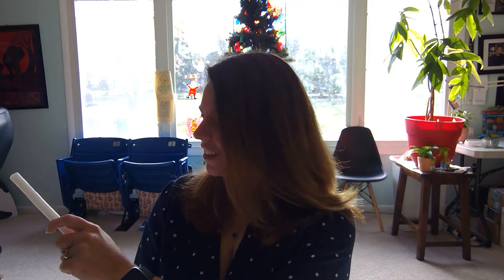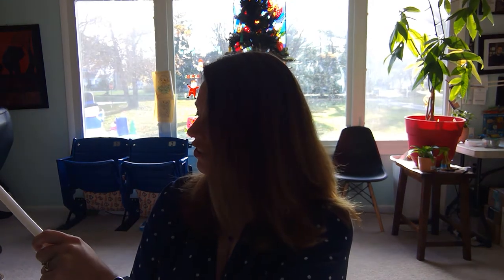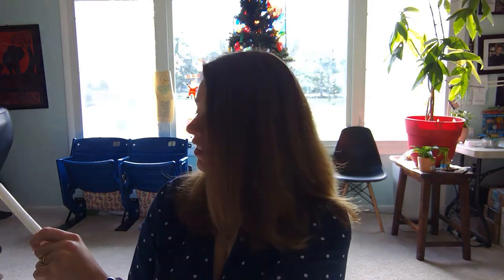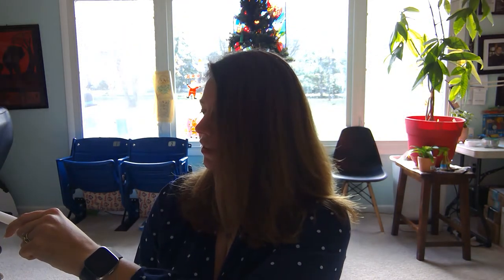Christmas Eve candle lighting Instructions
Help us make a video where we pass the light during our Christmas Eve candle light service.